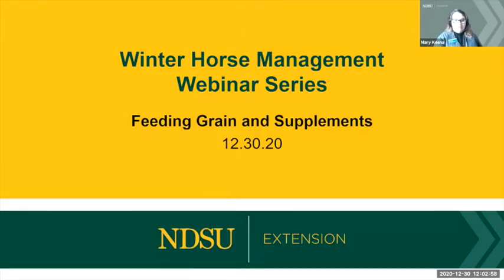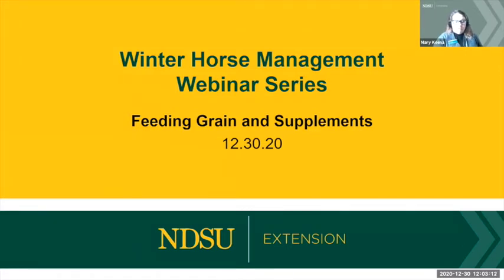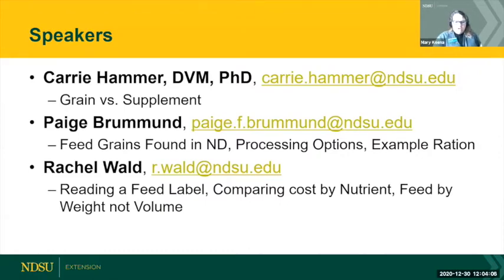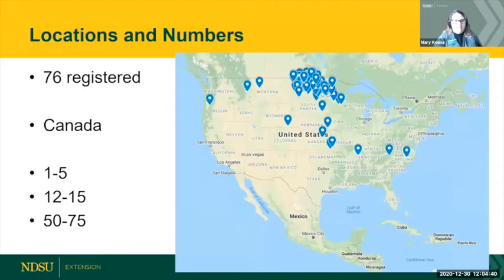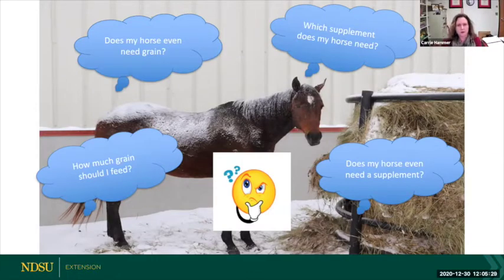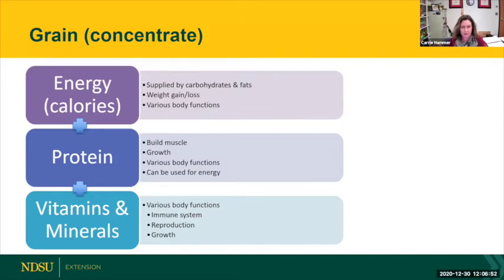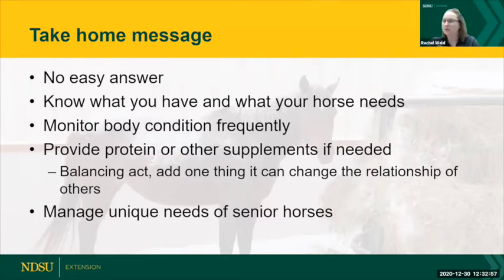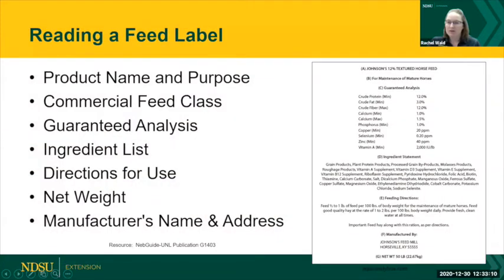Winter Horse Management Webinar Series - #2 - Feeding Hay During Winter Months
Second in a three part webinar series.  This one is on feeding grain and supplements during the winter months with NDSU's Carrie Hammer, Rachel Wald, and Paige Brummond.